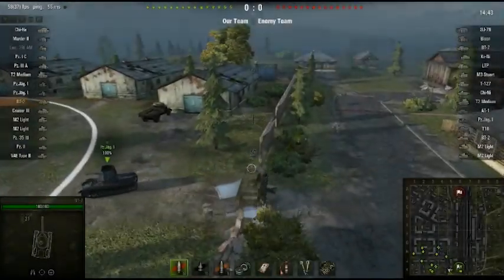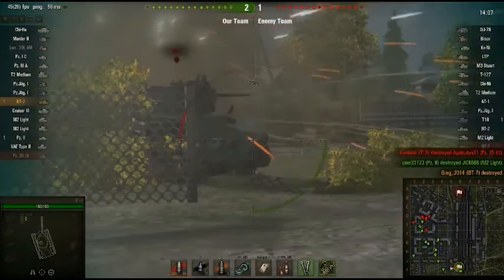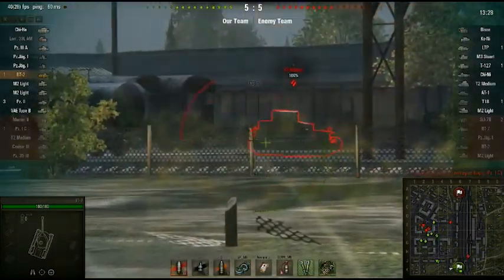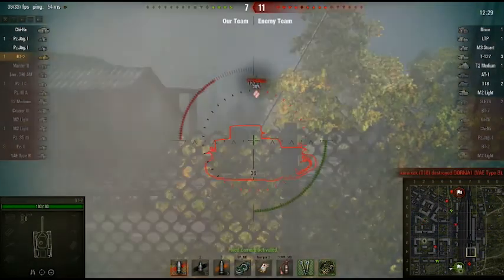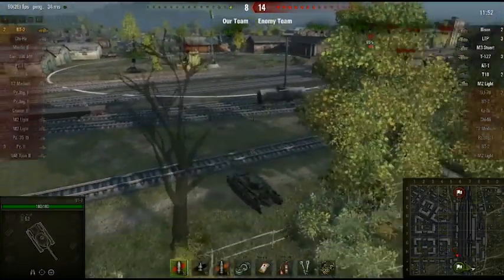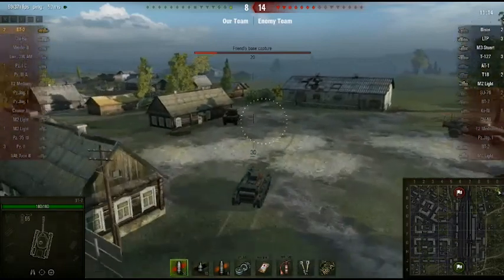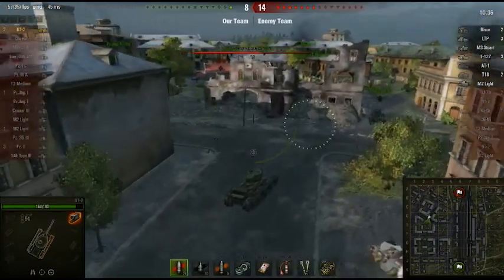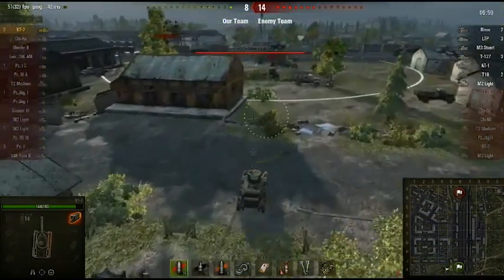WOT TACTICS 05: Hilarious BT-2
This episode is just to show the ability of this fast light tank, the Russian BT-2, to use its speed to escape certain destruction.  It is a particularly funny episode, because the tank manages to not only evade enemy fire, but also returns exactly where it started!

World of Tanks wot tactics